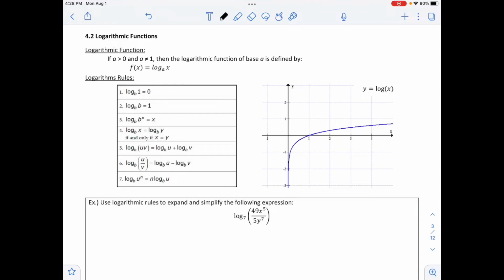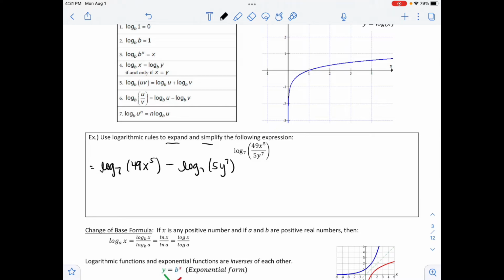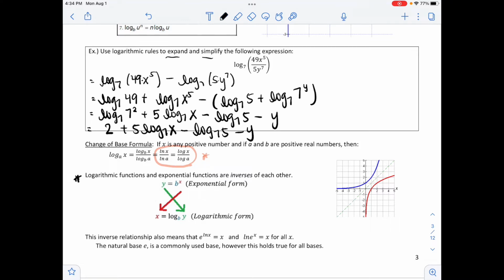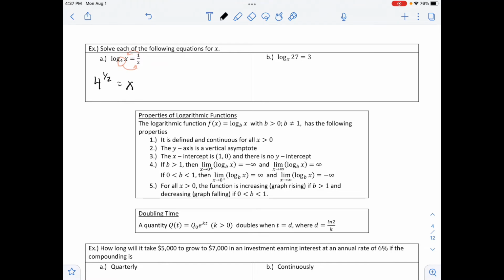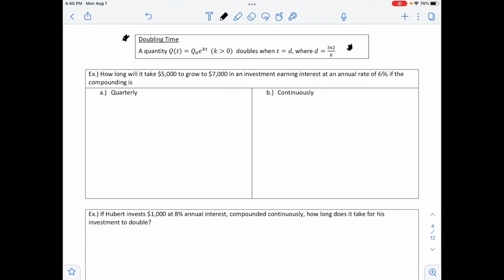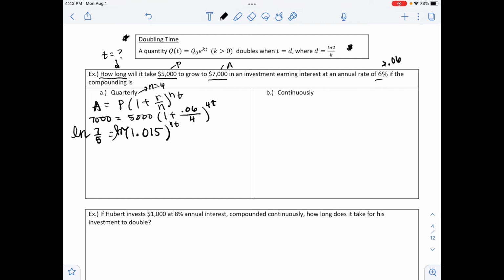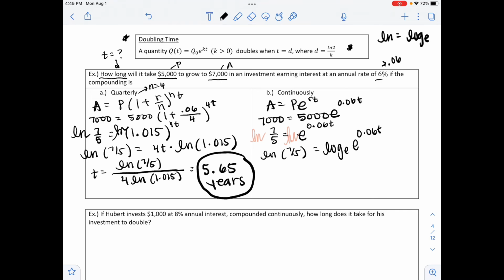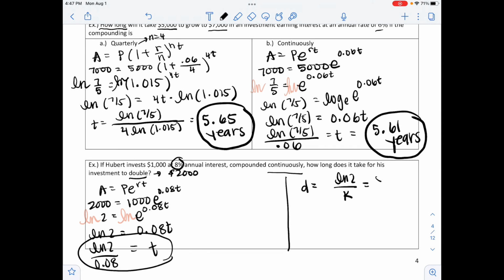M140 4_2